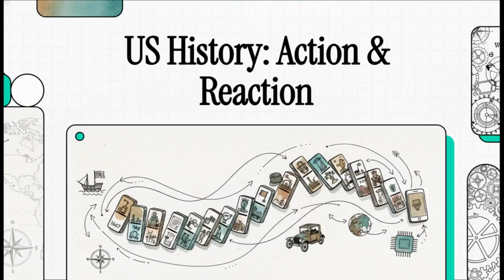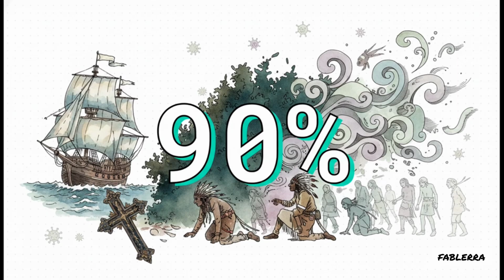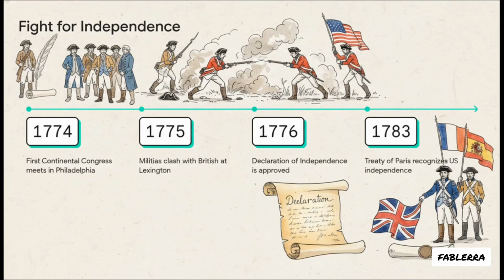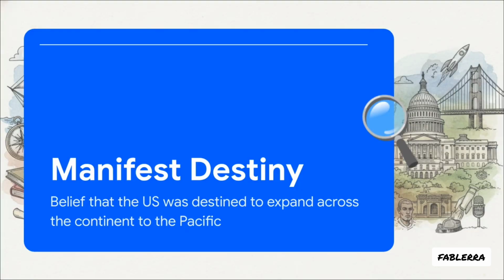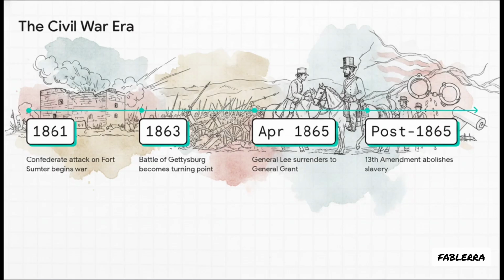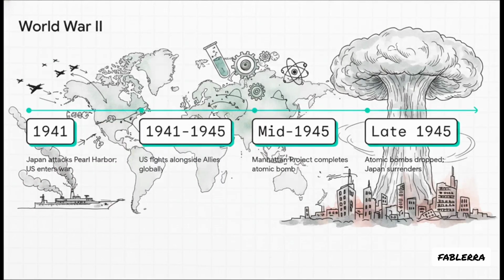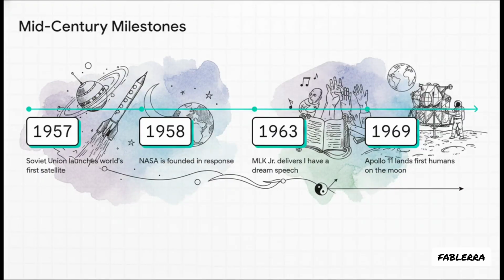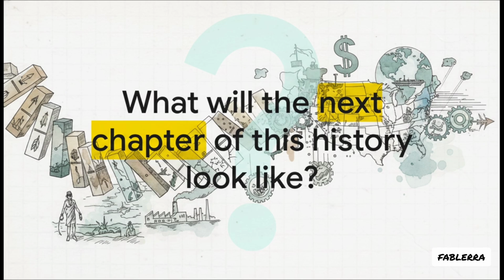🇺🇸 The American Journey: From Land Bridge to Global Power|FABLERRA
🇺🇸 The American Journey: From Land Bridge to Global Power

Welcome to our deep dive into the history of the United States! 🌎 In this video, we trace America's incredible development from pre-colonial indigenous societies to its current status as a global superpower.

📌 ABOUT THIS VIDEO:
This comprehensive timeline highlights the transition from European exploration and colonization to the Revolutionary War, which established the nation’s independence and democratic foundations. We cover deep internal struggles such as the Civil War and the abolition of slavery, alongside the country's territorial expansion through the concept of Manifest Destiny.

Additionally, we examine America’s pivotal role in 20th-century global conflicts, the Cold War Space Race, and the Civil Rights Movement. Ultimately, this is the story of a nation defined by immigrant optimism, technological advancement, and a persistent influence on world affairs.

⏱️ CHAPTERS (TIMESTAMPS):
0:00 - Introduction: The American Journey
0:55 - Pre-Colonial Indigenous Societies
1:50 - European Exploration & Colonization
3:10 - The Revolutionary War & Independence
4:25 - The Civil War & Abolition of Slavery
5:40 - Manifest Destiny & Territorial Expansion
6:55 - 20th-Century Global Conflicts & World Wars
8:10 - The Cold War & Space Race
9:05 - The Civil Rights Movement
9:45 - Modern Era: Technology & Global Power